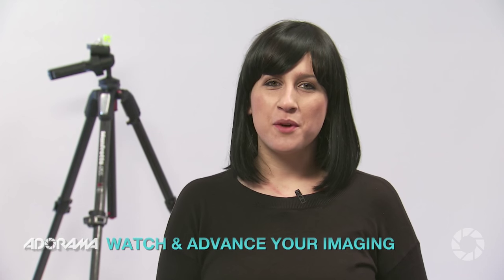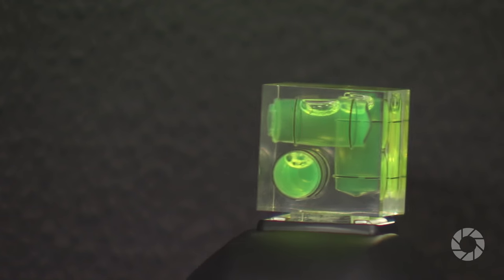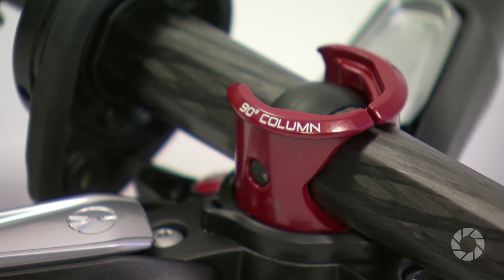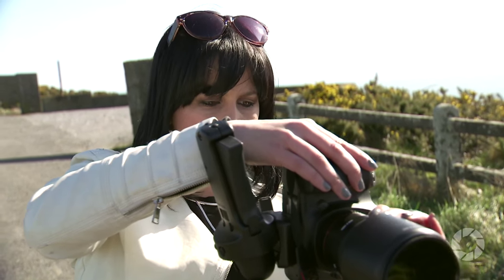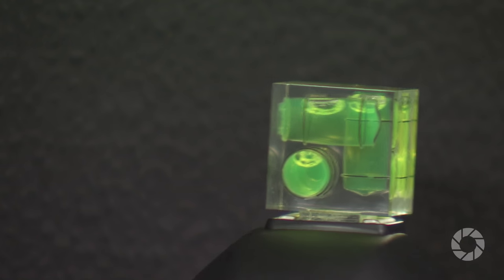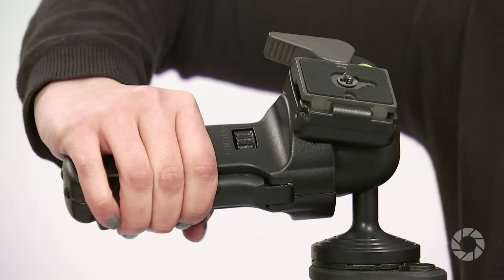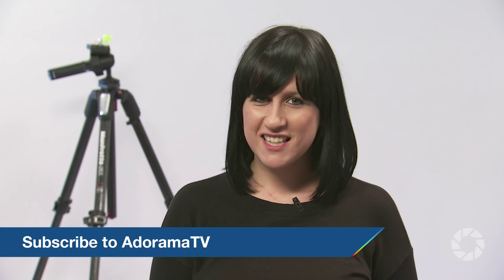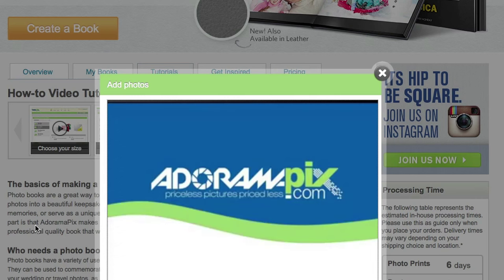Manfrotto Carbon Fiber Tripod Bundle: Product Overview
The Manfrotto MT055CXPRO4 tripod bundle features the 055 tripod legs, 324RC2 joystick head, bubble level and Flashpoint bag. Weighing in at 4.63lbs (2.1kg), this tripod is perfect for the on-the-go photographer.